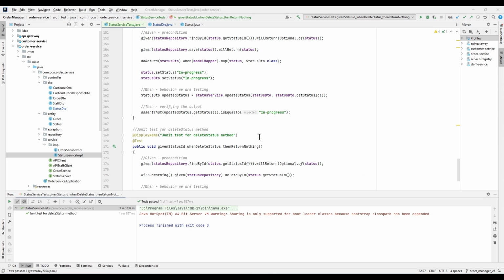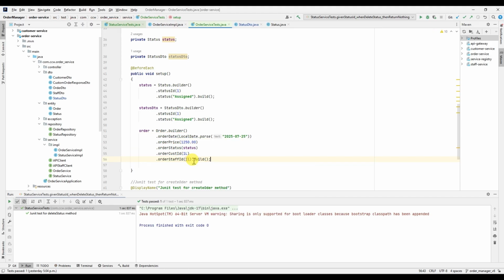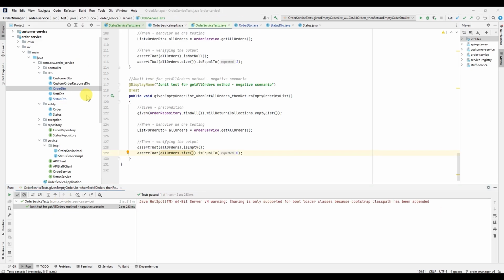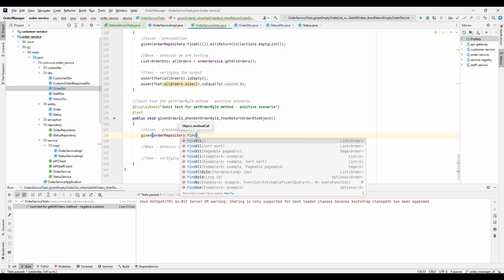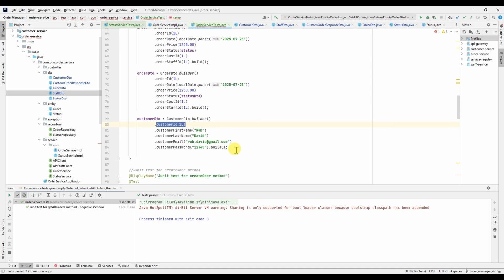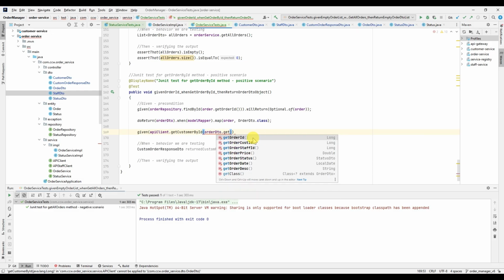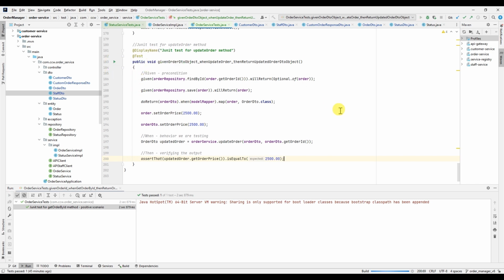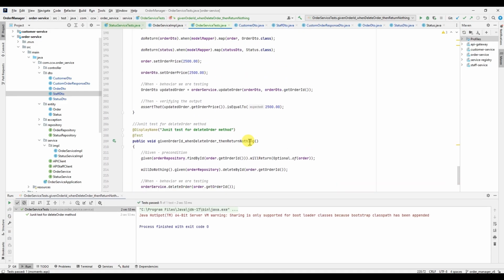Order Management System - Spring Boot Back End - Demo 41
This is demo 41 of developing the backend of Order Management System using Spring Boot. This is the part 05 of unit testing the Service Layer of Microservices.